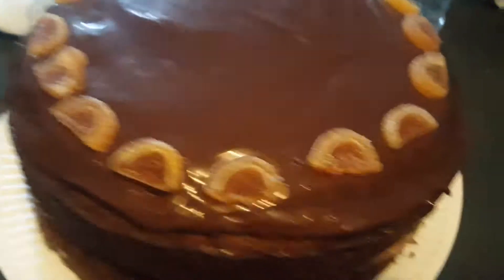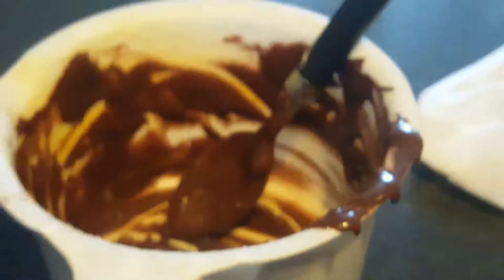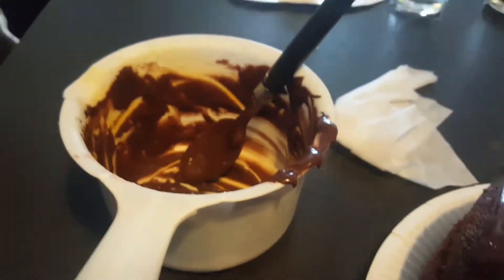Finished The Chocolate And Orange Marbel Cake